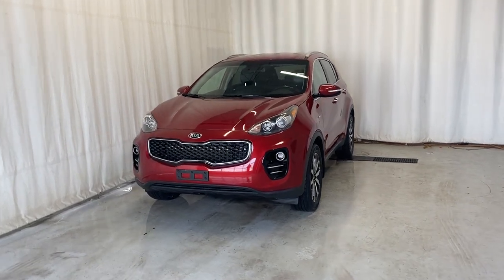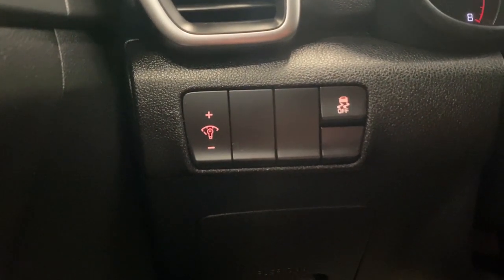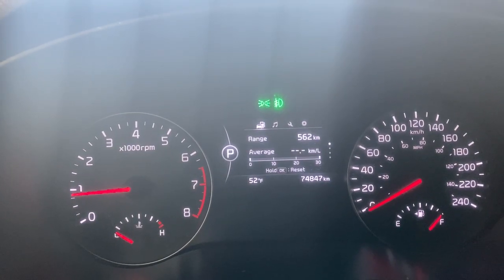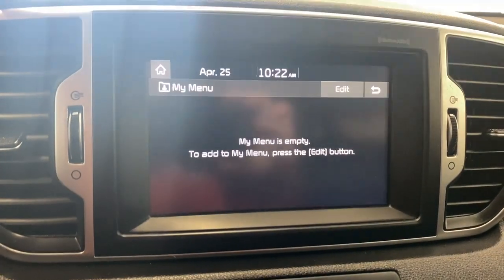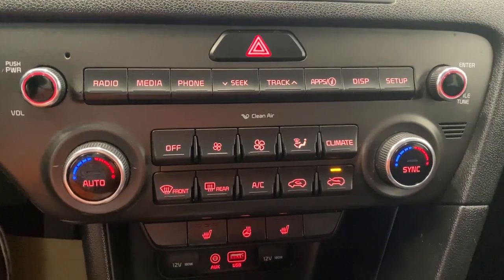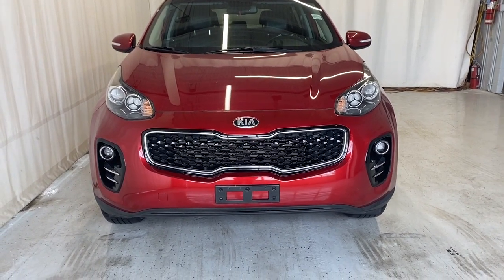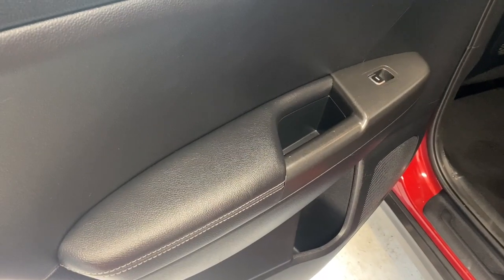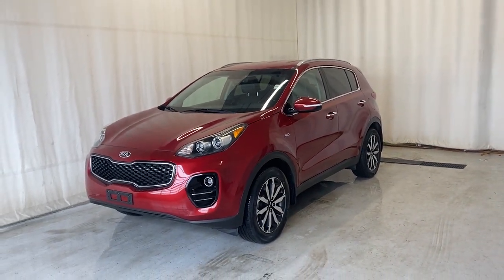2018 Kia Sportage EX AWD Review - Park Mazda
Stock #187494

This great looking 2018 Kia Sportage EX AWD is a stand-out in Hyper Red! Powered by a strong 2.4 Liter 4 Cylinder that offers 181hp while paired with a responsive 6 Speed Automatic transmission with Sportmatic. This All Wheel Drive has nicely-weighted steering and excellent maneuverability as you enjoy near approximately 7.8L/100km on the highway! This Sportage has the rock-solid stance you desire with its bright chrome accents, sunroof, rear spoiler, and clear projector beam headlights.